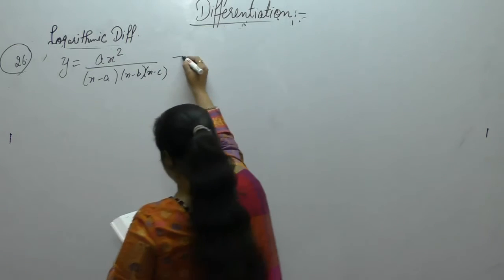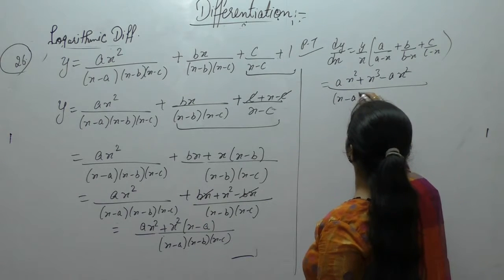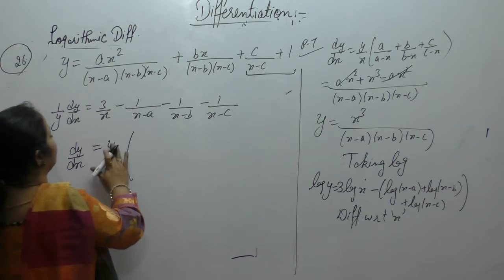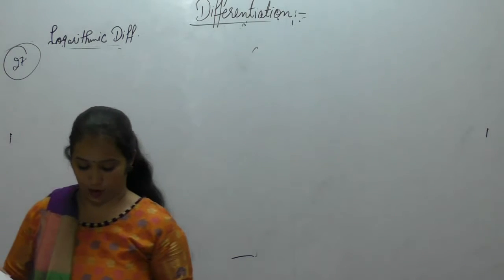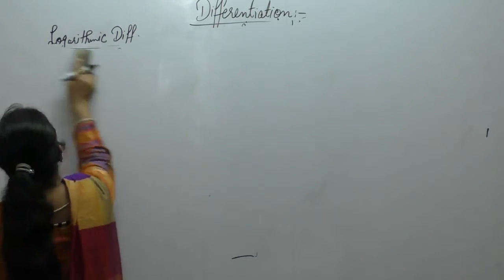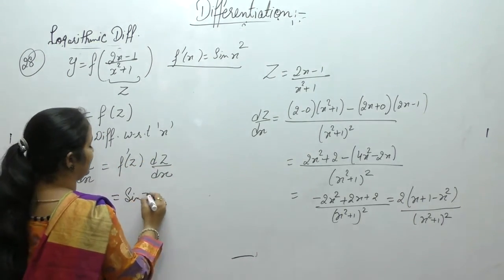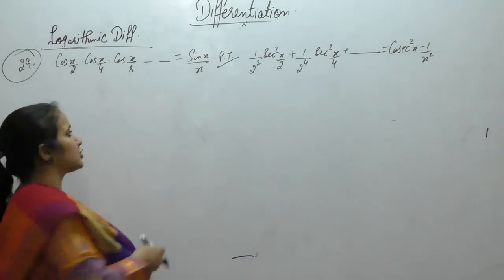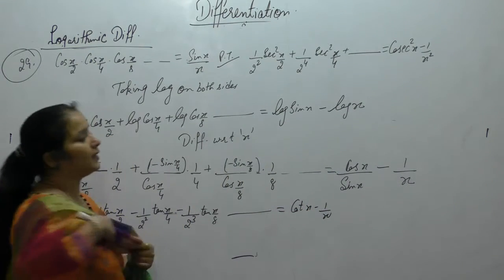Class 12 Maths- Introduction to Logarithmic Differentiation Part- 4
This Video Contains Questions Related To Logarithmic Differentiation  Of R.D.Sharma.